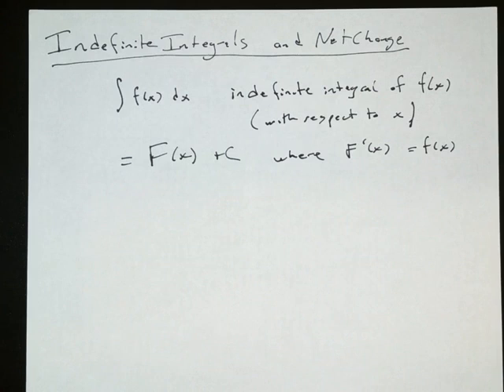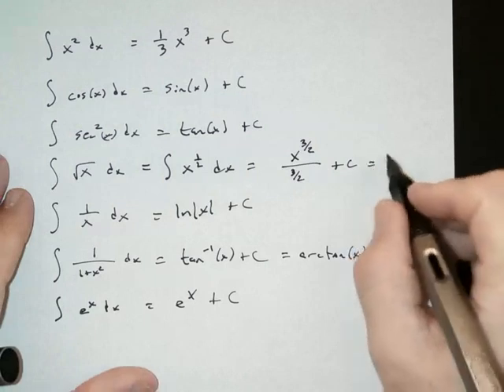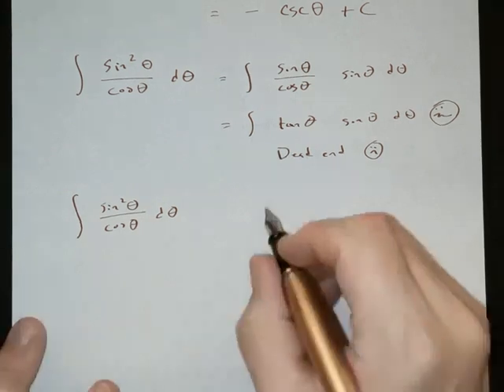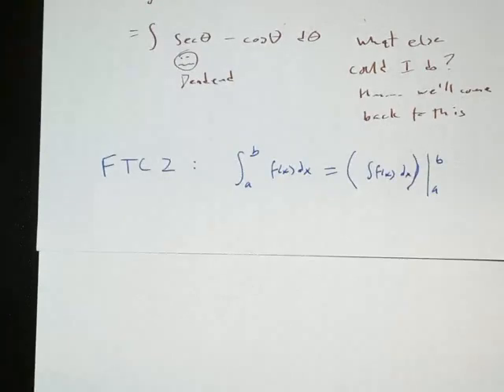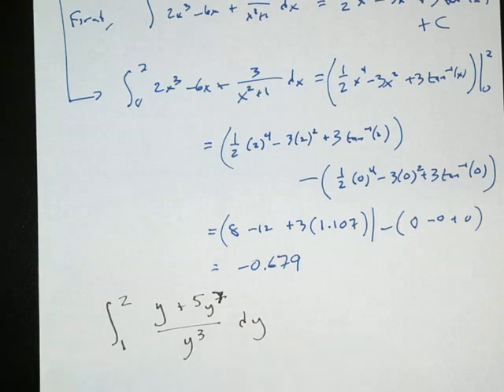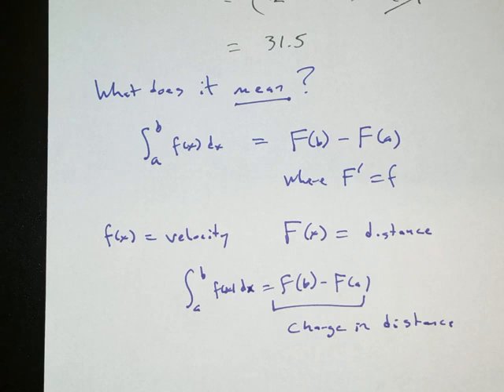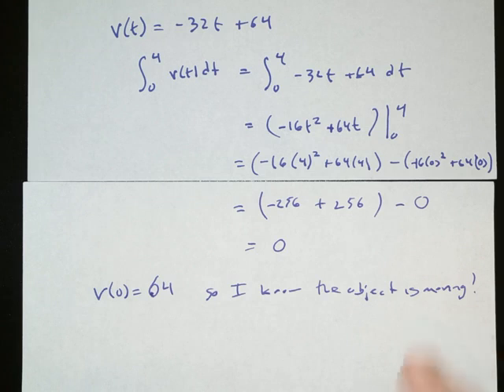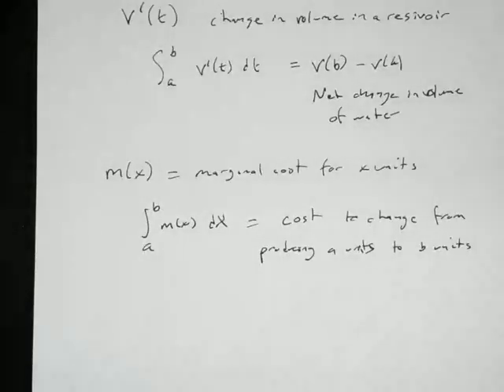SMA130 04172024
Class recording for SMA130 Calculus for Wednesday April 17, 2024